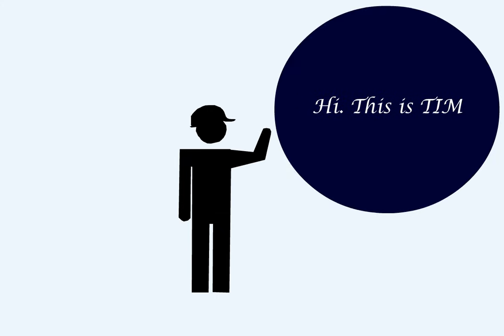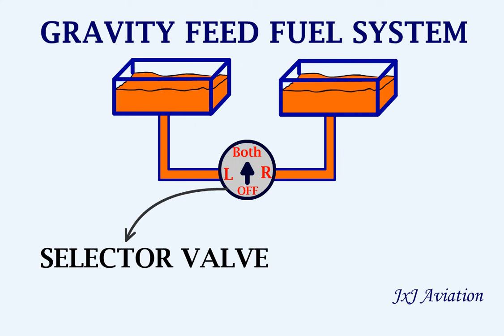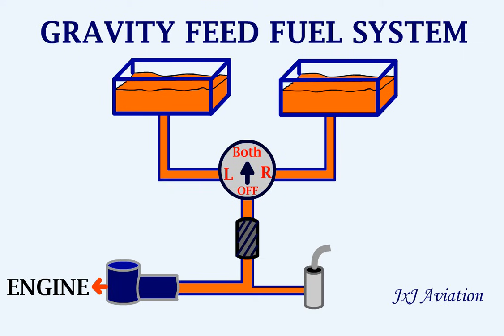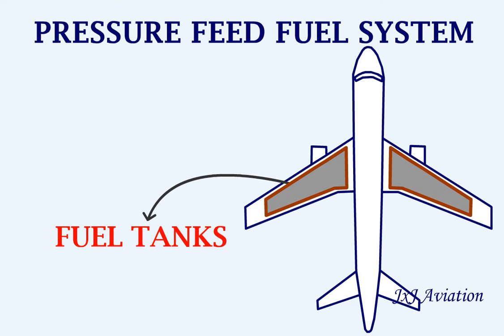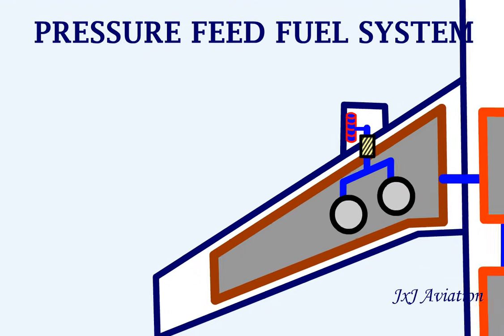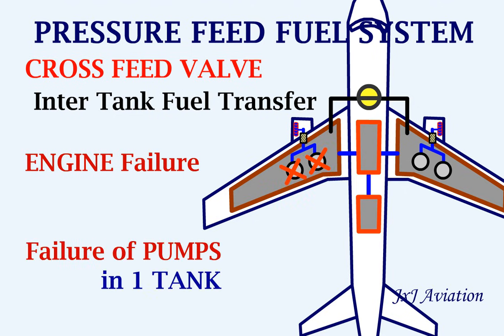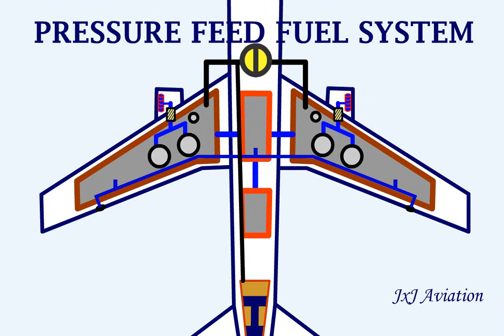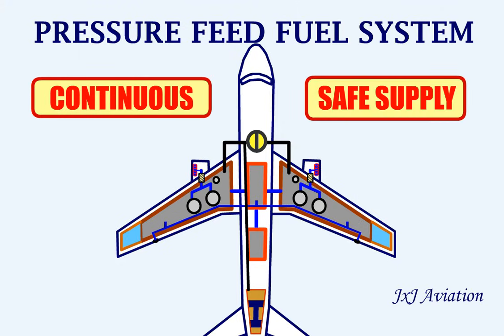Understanding the Fuel Systems of an Aircraft: Gravity Feed System and Pressure Feed Fuel System!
In this video we look at the components and working of the fuel system of an aircraft. The fuel system has different functions such as storing fuel; supplying fuel to engines and APU; and giving indications in the cockpit.

We see different types of Fuel Systems such as Gravity Feed Fuel system and the Pressure feed fuel system. The video gives explanation on the components that make up these systems and how the systems work.